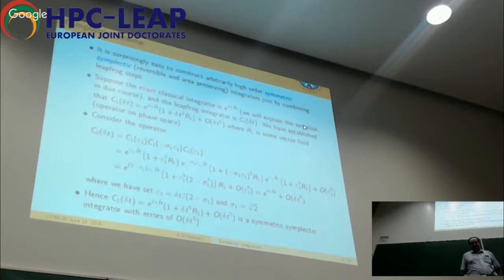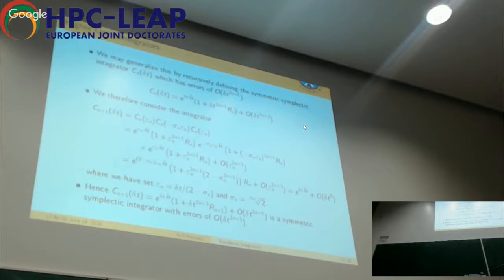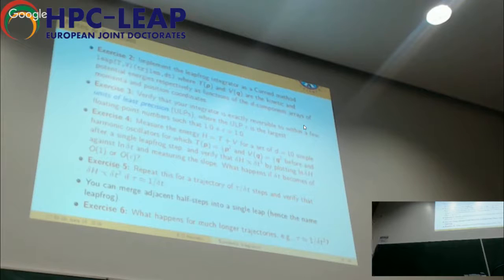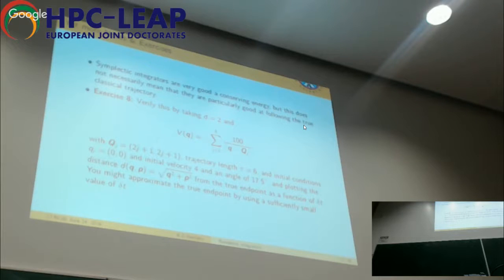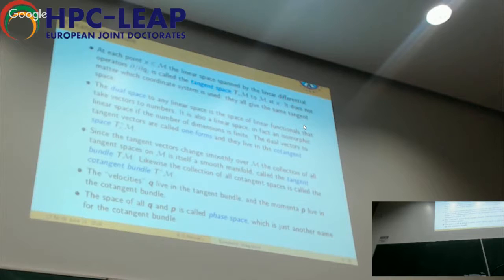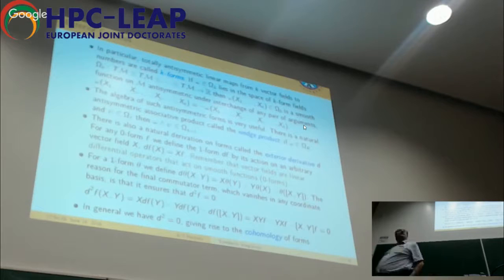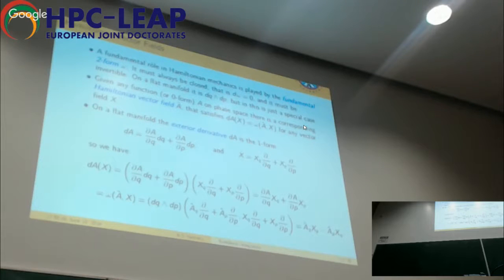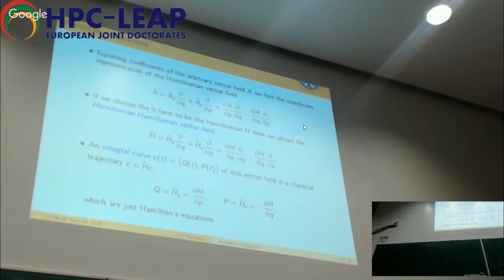hpc leap day 3